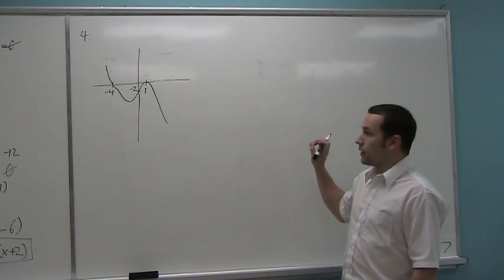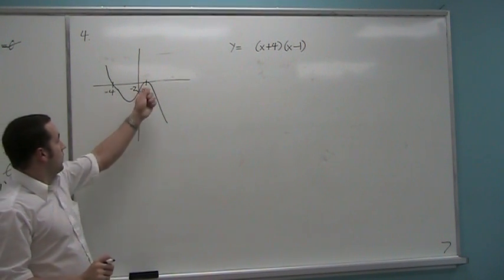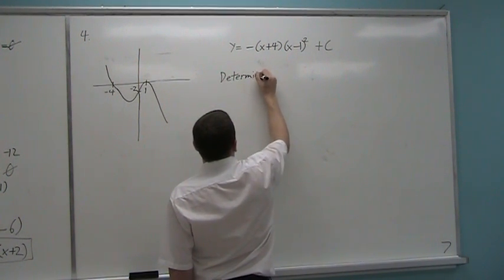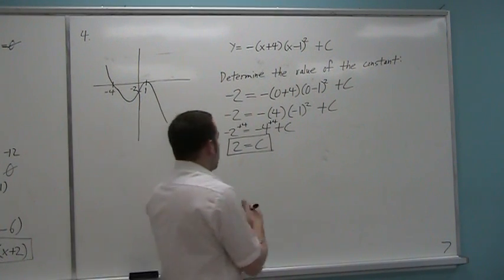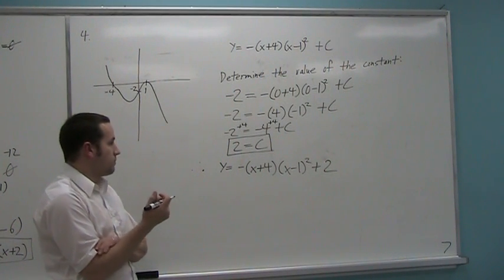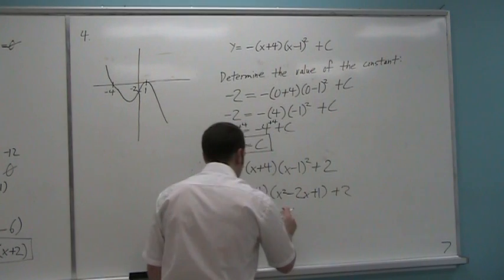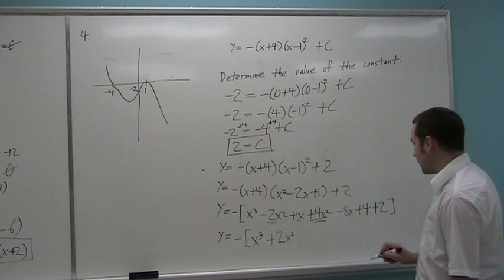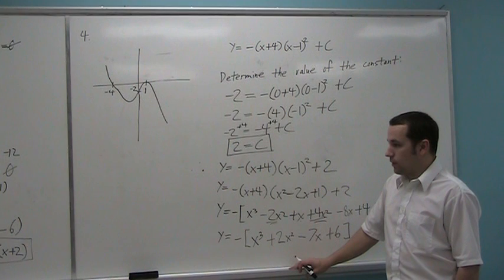Adv Math Determine Polynomial from its Graph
Note:  There is an error in my method.  I will be reposting this video with the error corrected.  How to determine the equation of a polynomial from its graph.  This includes taking into consideration the y-intercept.